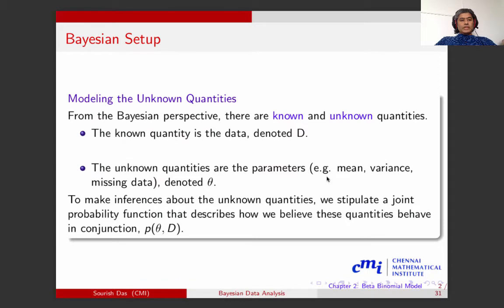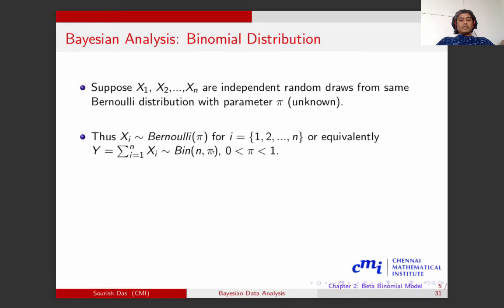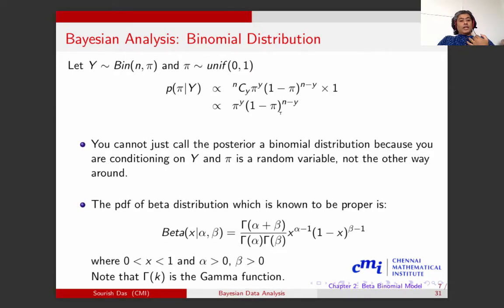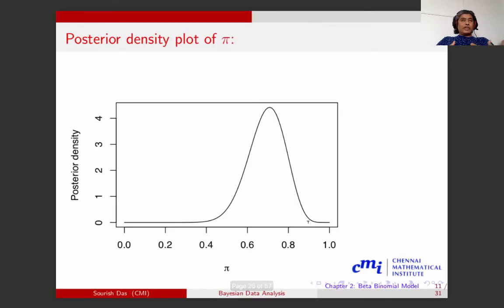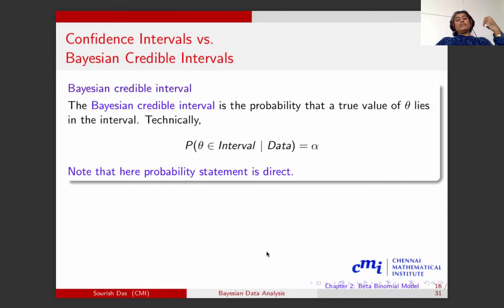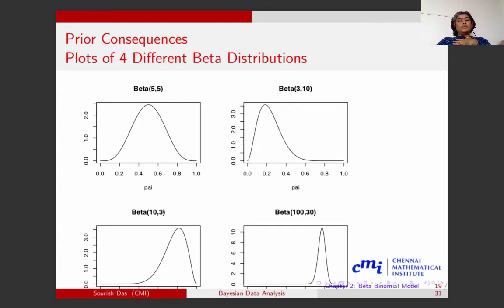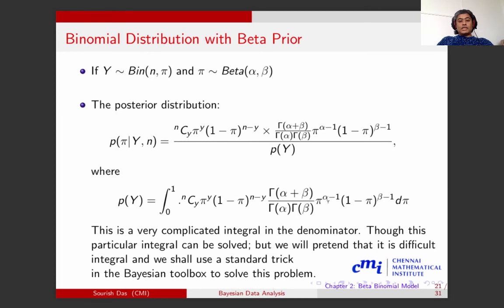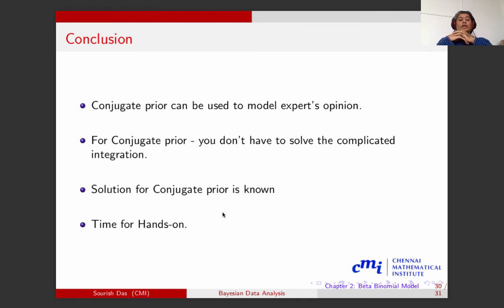Week 2: Beta Binomial Models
Lecture 2: We discuss the Bayesian analysis for proportions. We considered uniform prior. Also considered conjugate prior. Discussed how the conjugate prior can be used to model the expert's opinion as prior distribution?